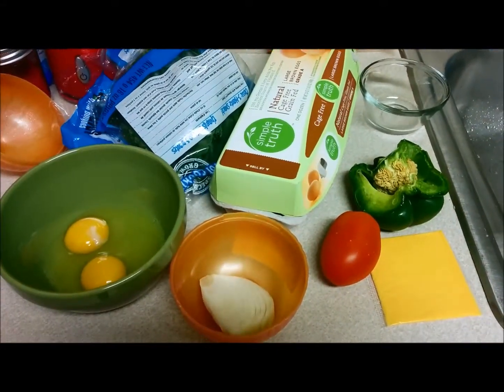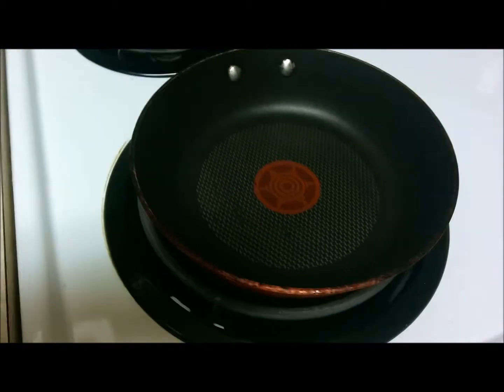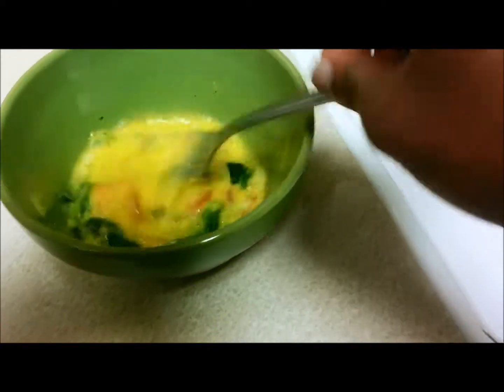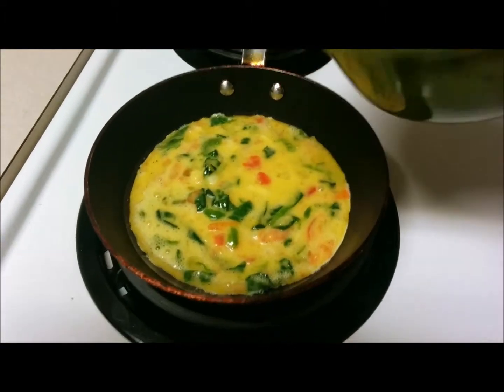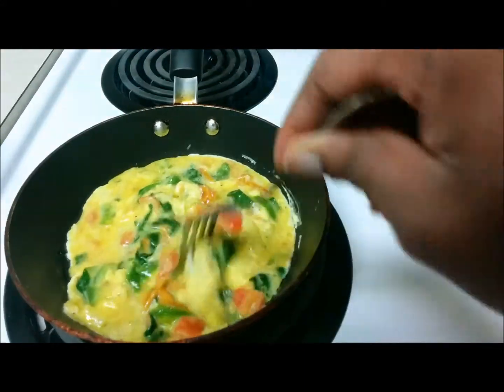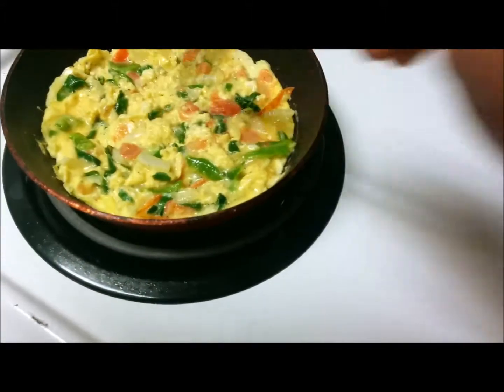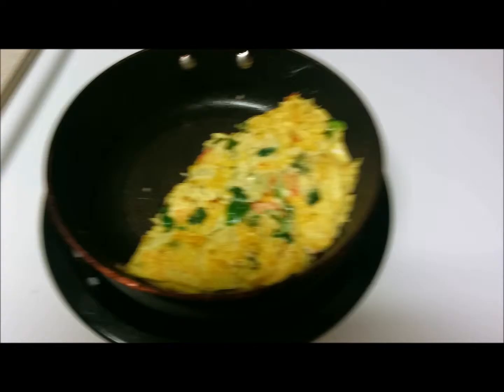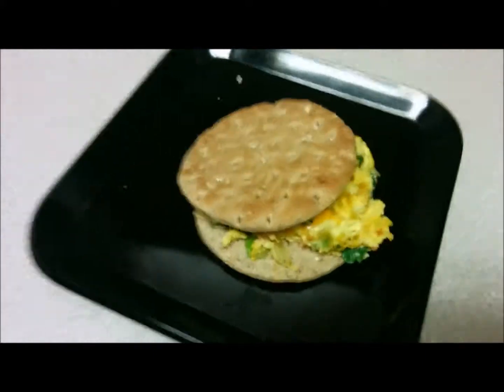Breakfast Edition- Vegetable Omelette with cheese